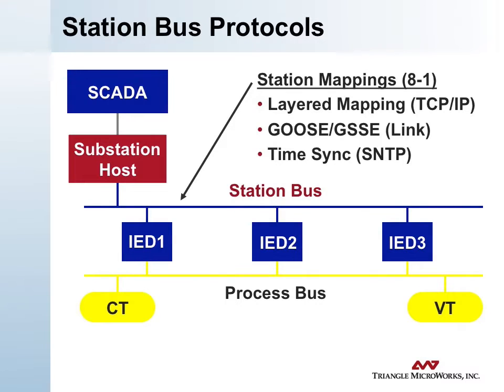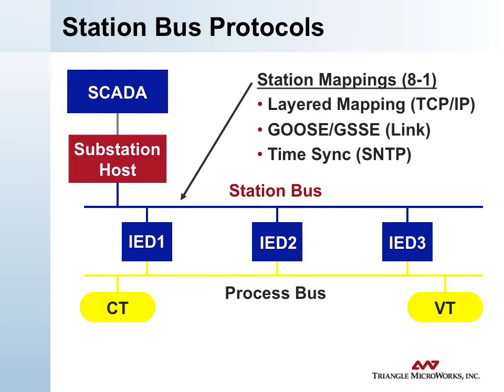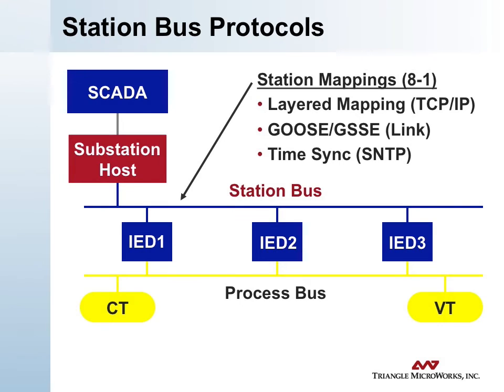61850 Intro 7 Station Bus Protocols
This video is part of a free Introduction to IEC 61850 video course.